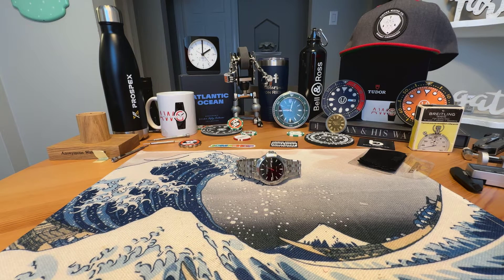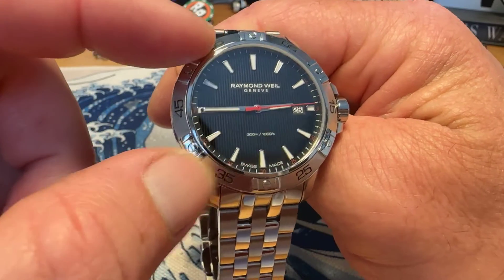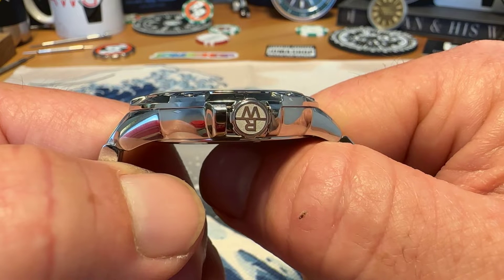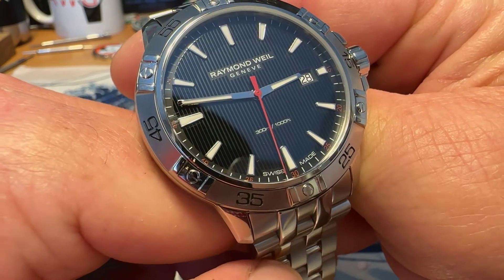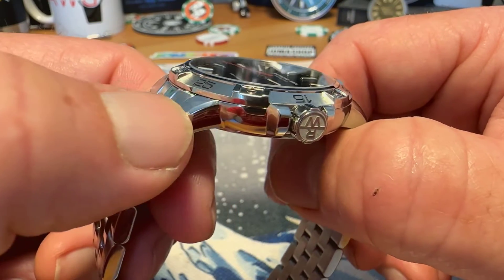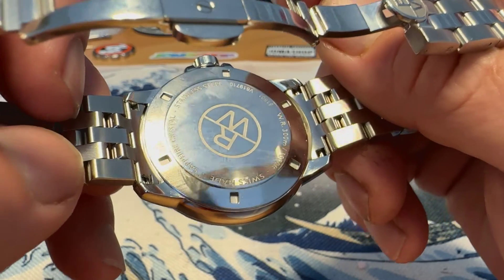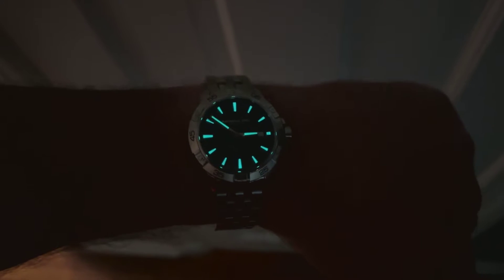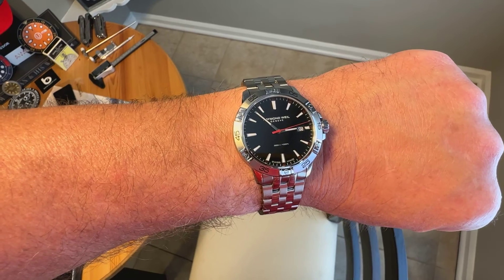Full Review: Raymond Weil Tango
Checking out this sweet quartz dive style watch from Raymond Weil. This watch has solid build quality and looks. A steal for the price right now at Jomashop.